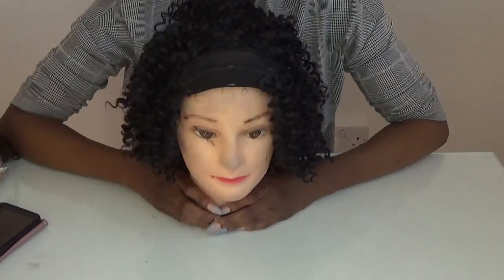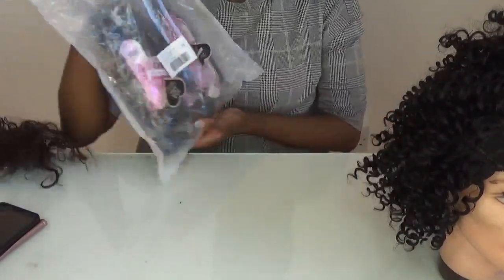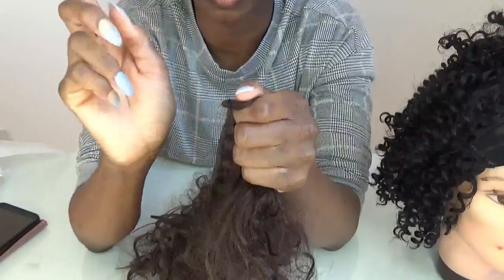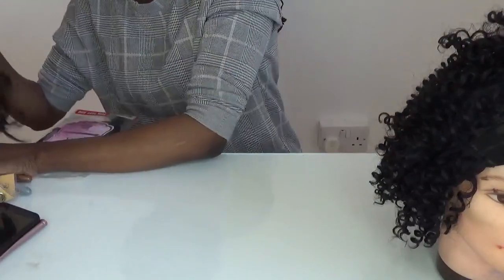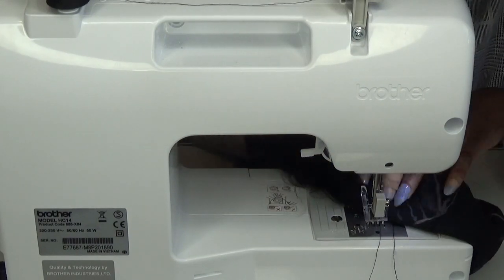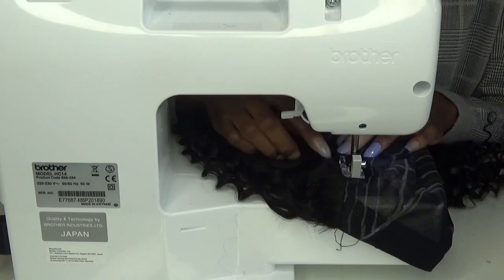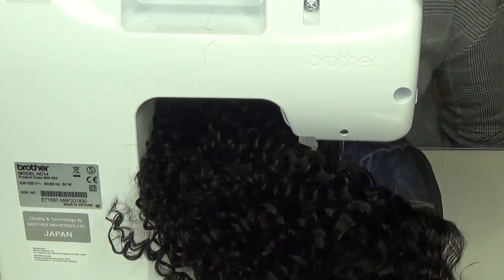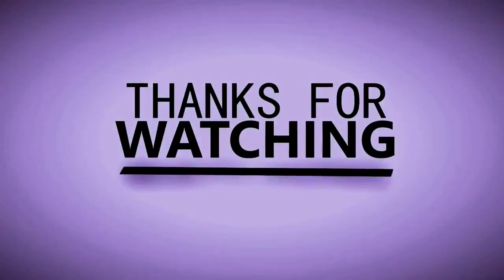🧵🧵🧵 My 1st DIY SewingMachineWig // Beautiful Dreamer 🧵🧵🧵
In this video I am sewing a full  wig on the sewing machine for the first time.

Brother Sewing Machine HC14.

Amazon Uk: Open Toe Pressor Foot

Weave Hair

Sharpies.
Scissors.
Measuring Tape.
Dome Cap.
Wig Tripod.
Wig Block Head.

PRODUCTION:-
Camcorder: Sony HDR-CX450
Room Light & or Lamp.
CyberLink.

This is a space where I am free to be ME! I am sharing and learning at the same time!